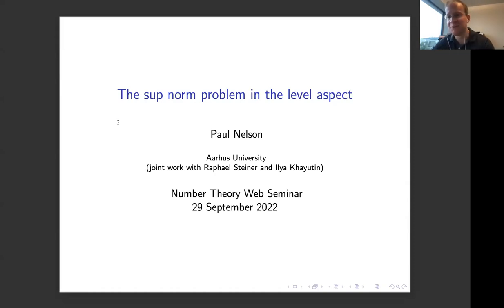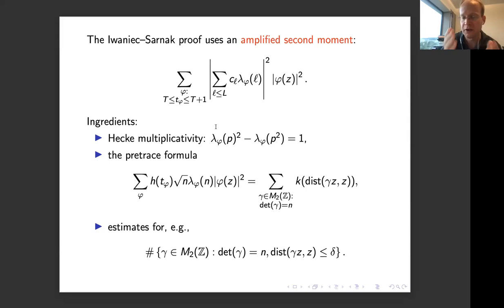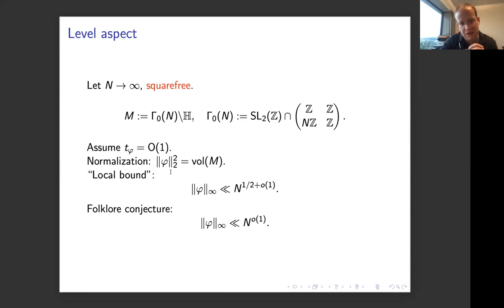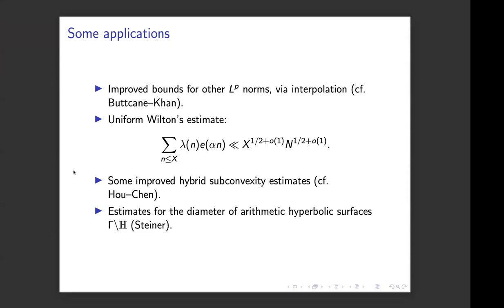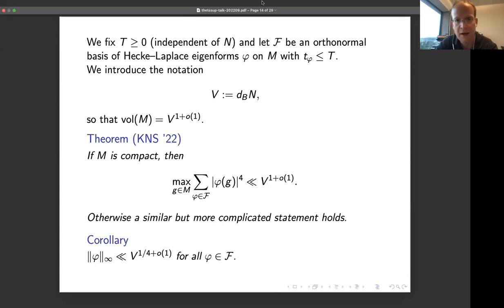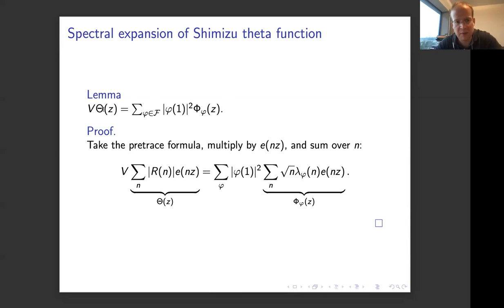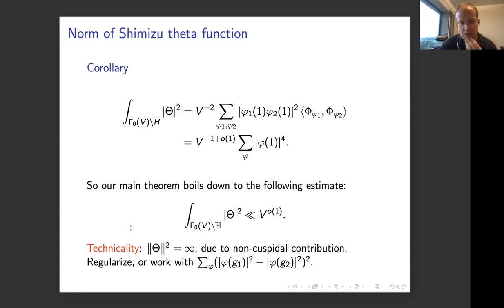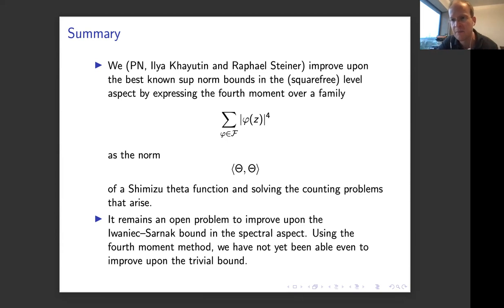Paul Nelson: The sup norm problem in the level aspect (NTWS 140)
Abstract: The sup norm problem concerns the size of L^2-normalized eigenfunctions of manifolds.  In many situations, one expects to be able to improve upon the general bound following from local considerations.  The pioneering result in that direction is due to Iwaniec and Sarnak, who in 1995 established an improvement upon the local bound for Hecke-Maass forms of large eigenvalue on the modular surface.  Their method has since been extended and applied by many authors, notably to the "level aspect" variant of the problem, where one varies the underlying manifold rather than the eigenvalue.  Recently, Raphael Steiner introduced a new method for attacking the sup norm problem.  I will describe joint work with Raphael Steiner and Ilya Khayutin in which we apply that method to improve upon the best known bounds in the level aspect.

Original air date:
Thursday, September 29, 2022 (8am PDT, 11am EDT, 4pm BST, 5pm CEST, 6pm Israel Daylight Time, 8:30pm Indian Standard Time, 11pm CST)
Friday, September 30, 2022 (1am AEST, 4am NZDT)